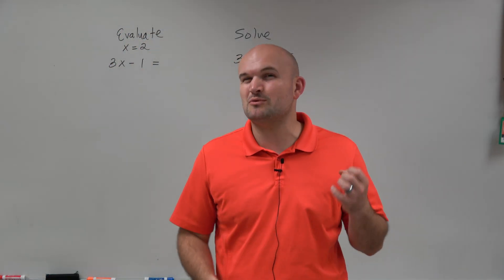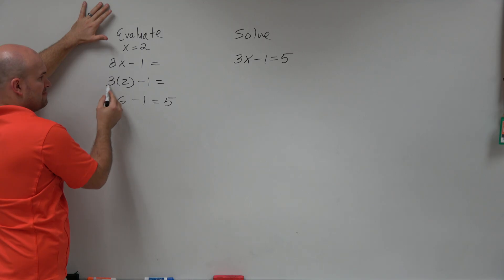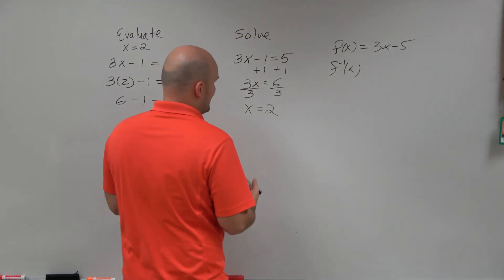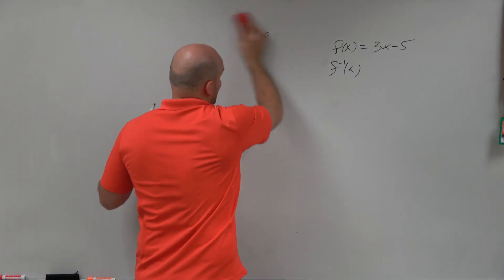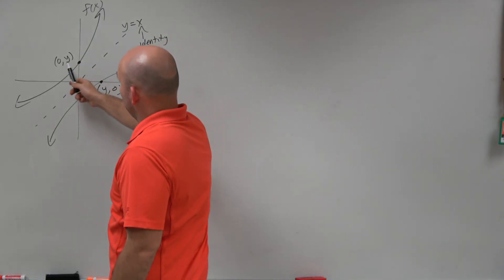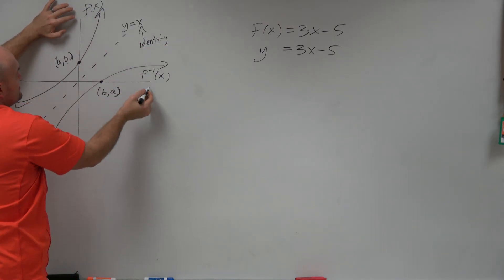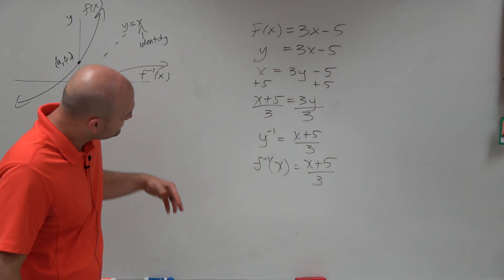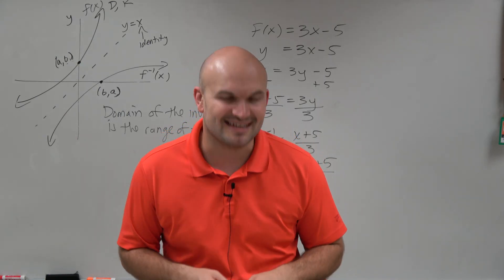What is the inverse of a function and how do you find it